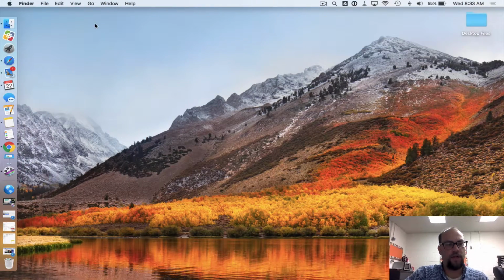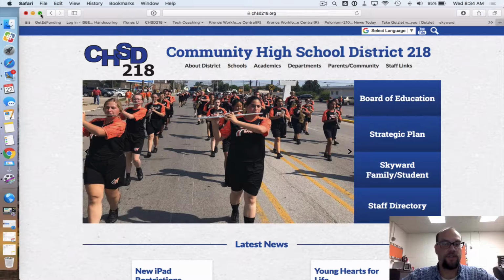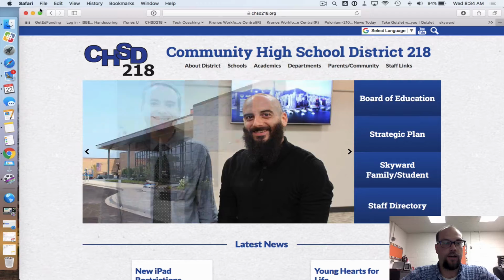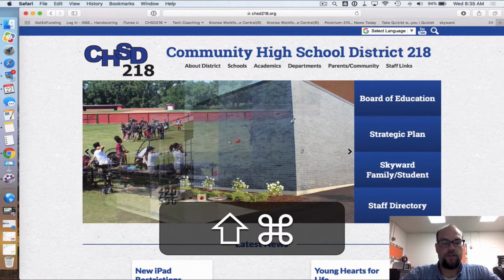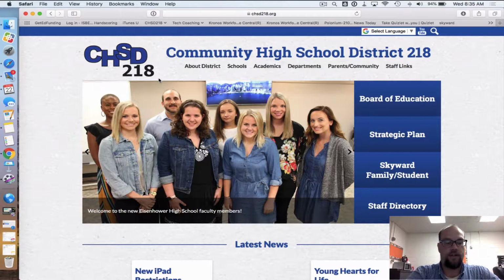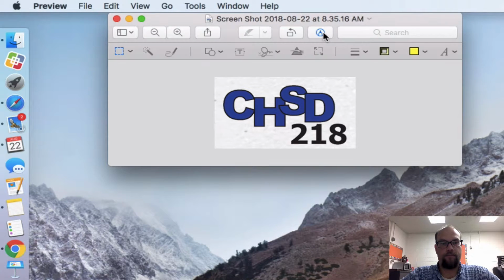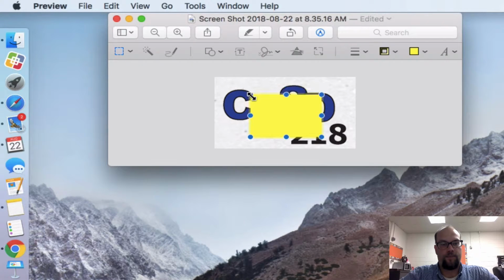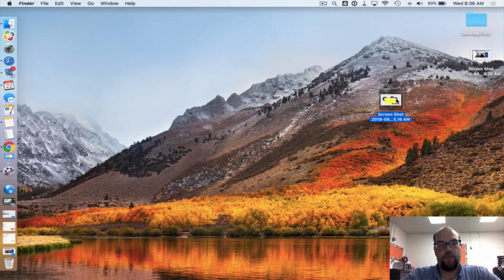Macbook Basics: Screenshots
This tutorial is targeted at the novice Mac user and discusses how to take various types of screenshots on your Mac.